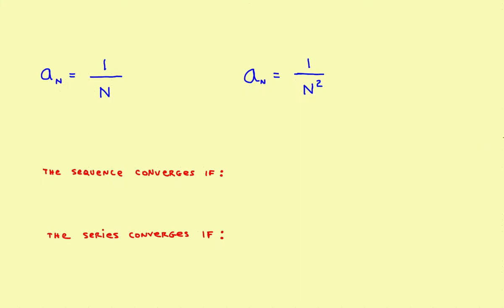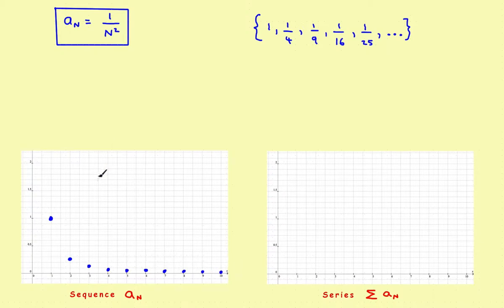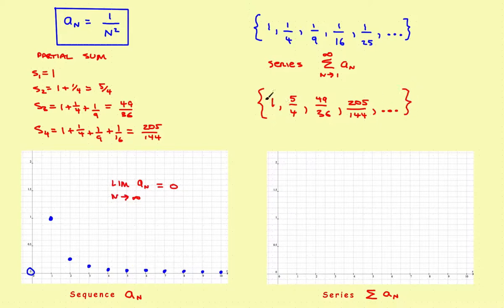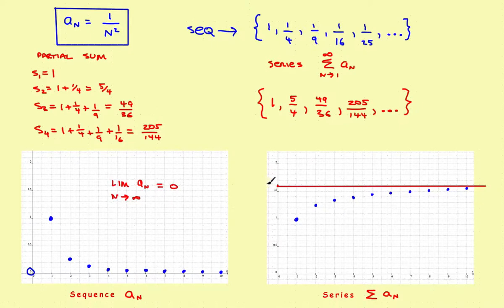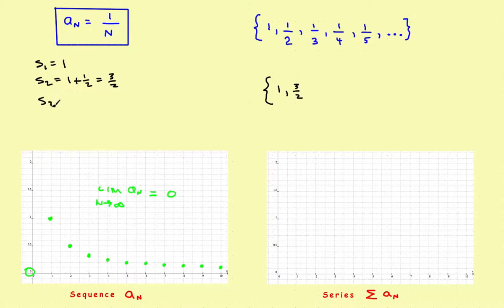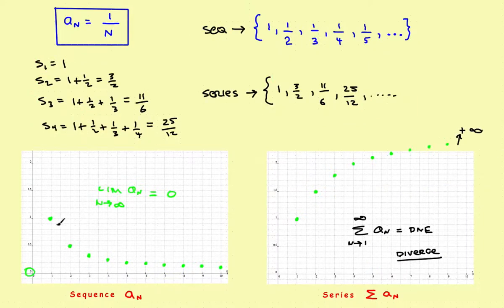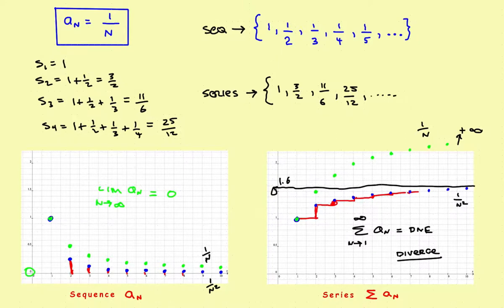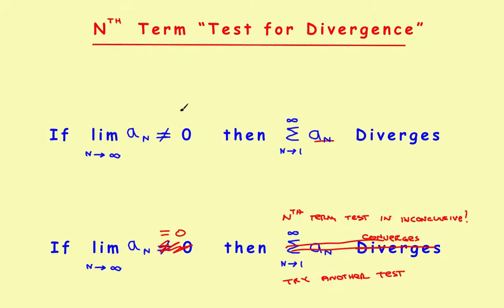AP Calculus Stillwater - Infinite Sequence and Series Graphs & Partial Sums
Introduction to Infinite Series Convergence and Series Graphs and Partial Sums.
Also, introduction to Nth Term Test for Divergence.